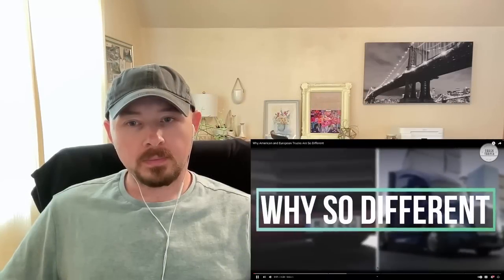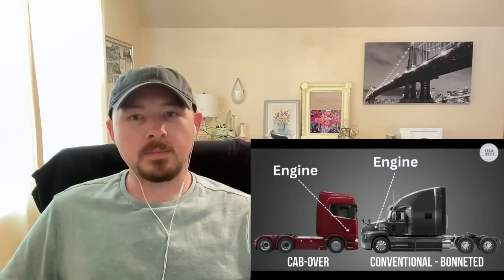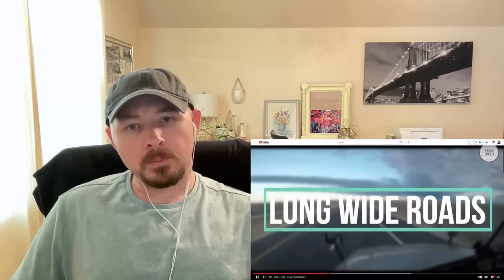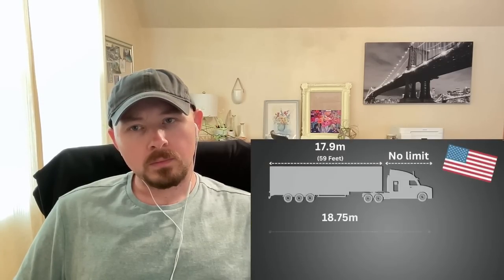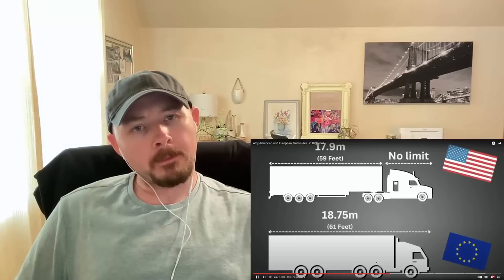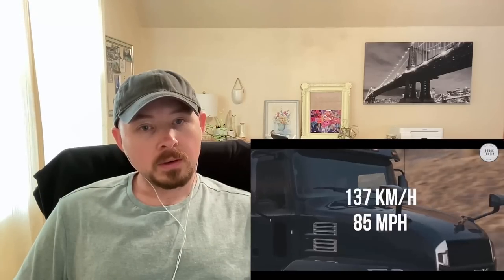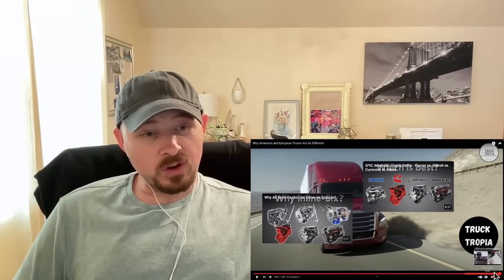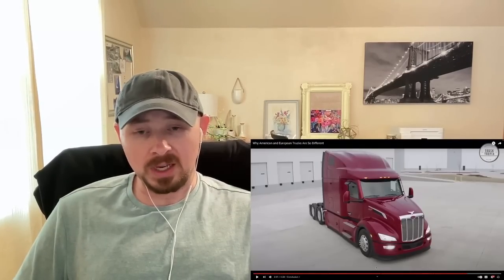American Reacts to Why American and European Trucks Are So Different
In this video I react to why American and European trucks are so different. I've seen European semi trucks in some British and Irish videos, but this is the first time I've learned about them. I could tell they were much more compact than the trucks I'm used to, but I had no idea European truck drivers didn't live in their trucks. Is that true?

If you enjoyed this reaction please give this video a thumbs up, share your thoughts in the comments and click the subscribe button to follow my journey to learn about my British and Irish ancestry.